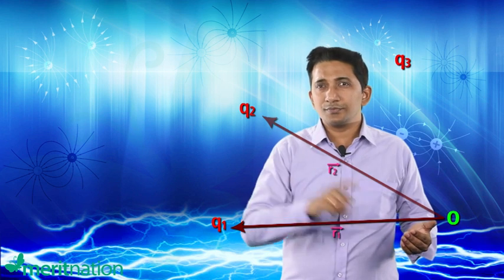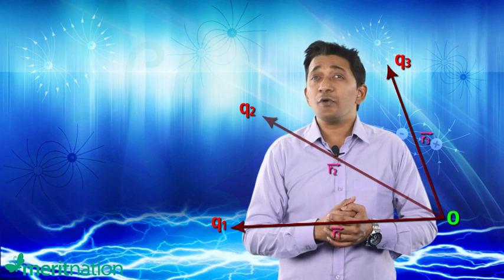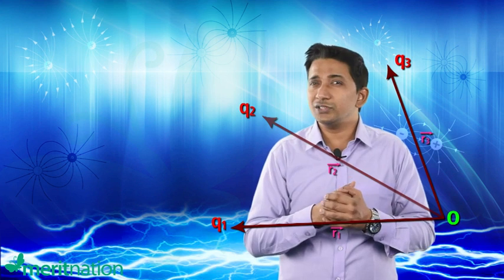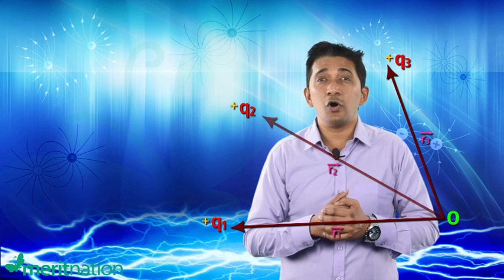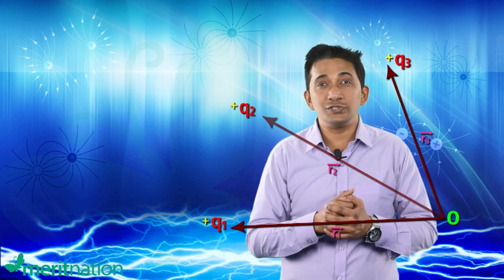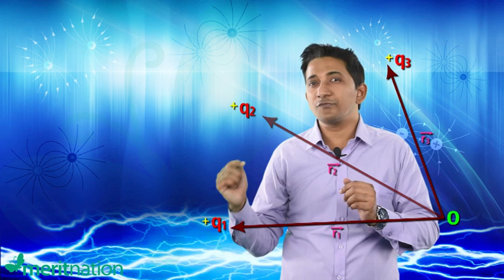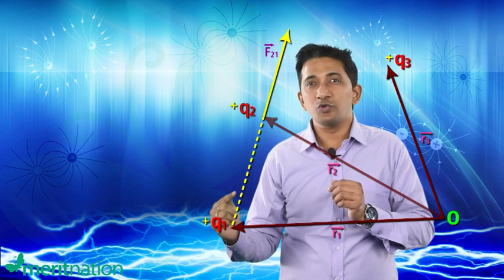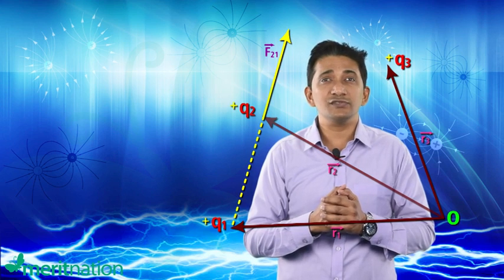Physics for CBSE Class 12: Superposition Principle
For more of these comprehensive videos related to CBSE Class 6-12,